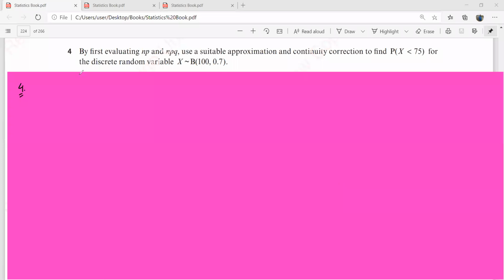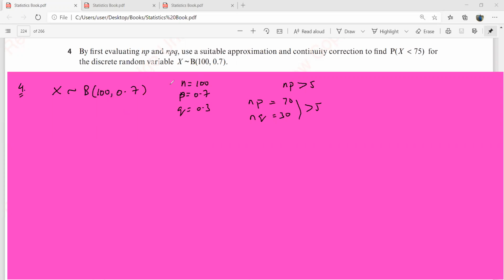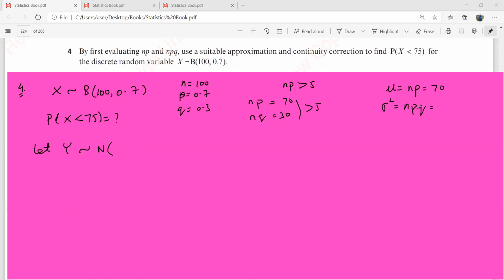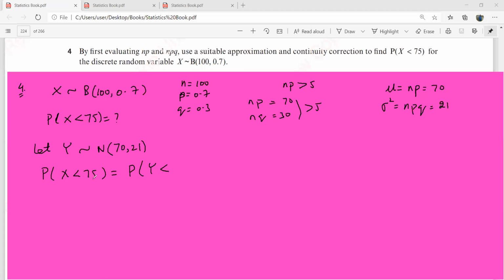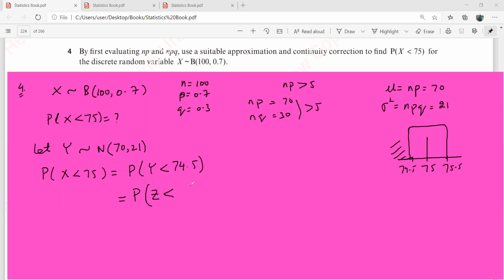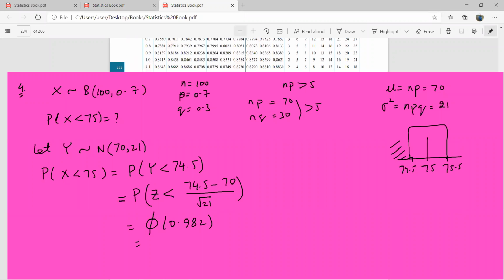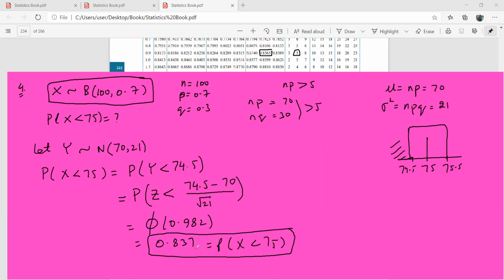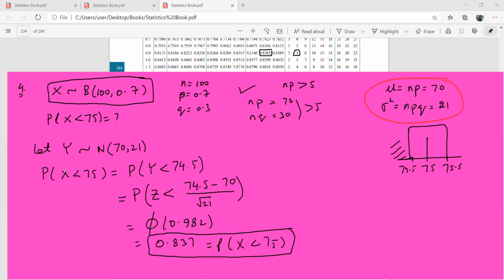|| EX 8E, Q.4|| Approximating a Binomial Dist into a Normal Dist.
A complete solution given while modelling a Binomial Dist into a Normal Dist.